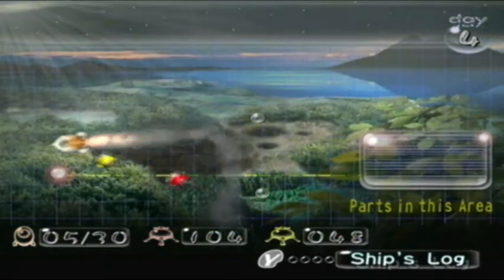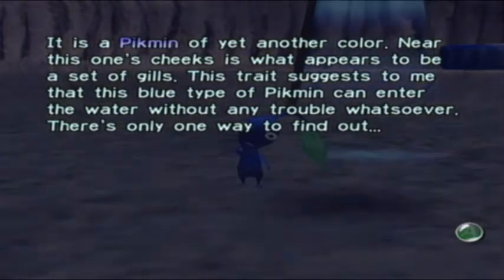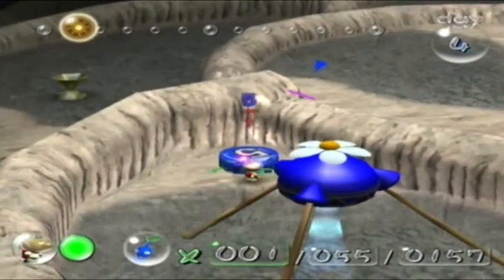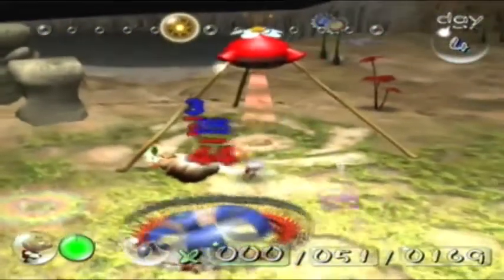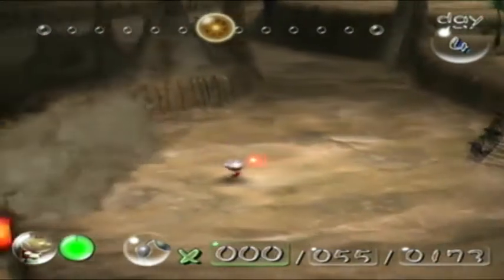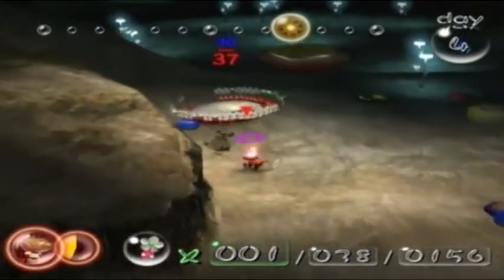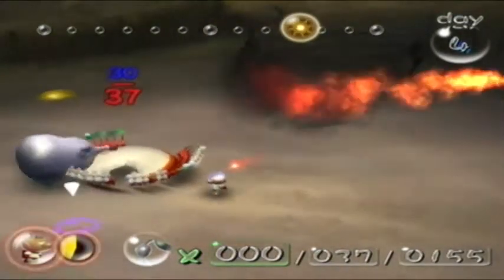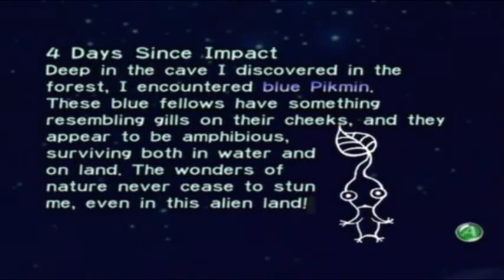Let's Play Pikmin, Part 4 - Piercing the Belly Button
We break on through into the delightful Forest Navel.